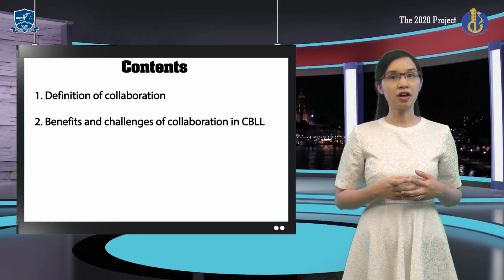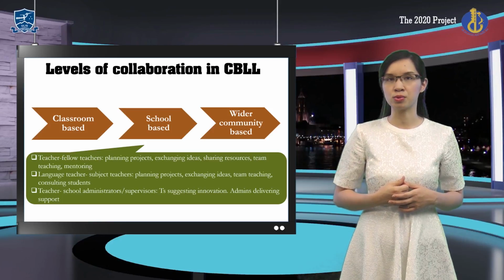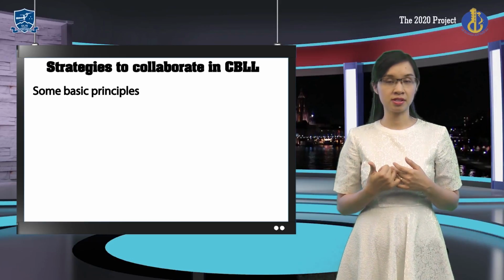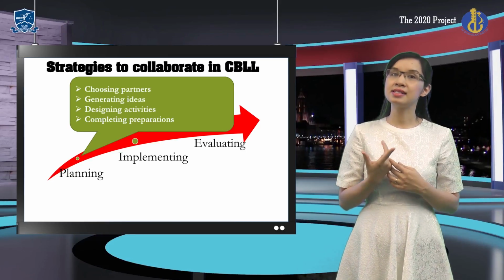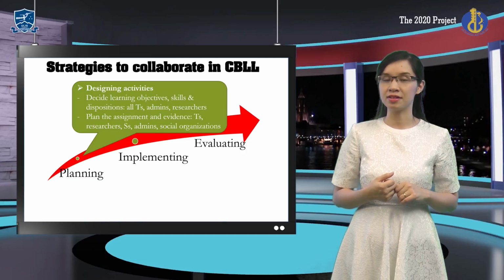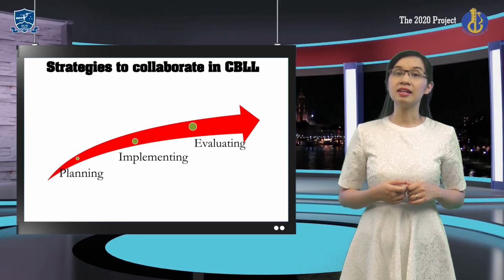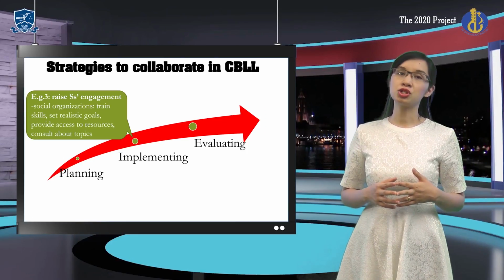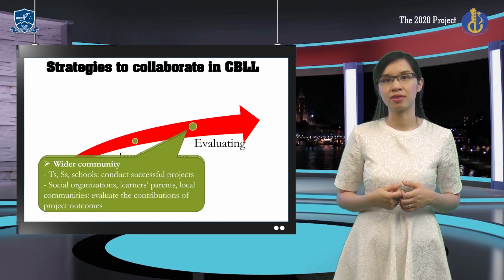CT13 M04 V03